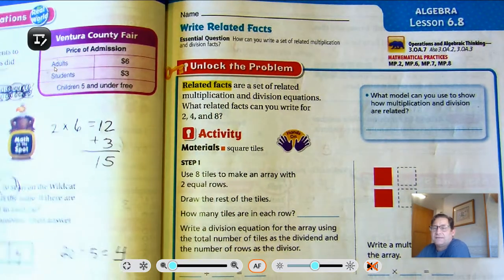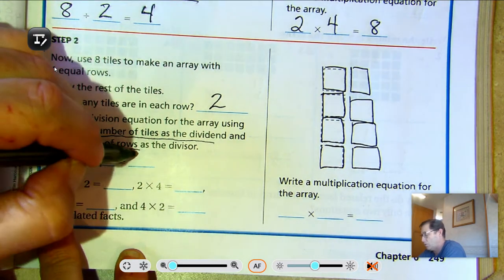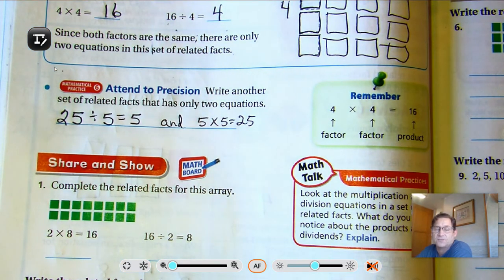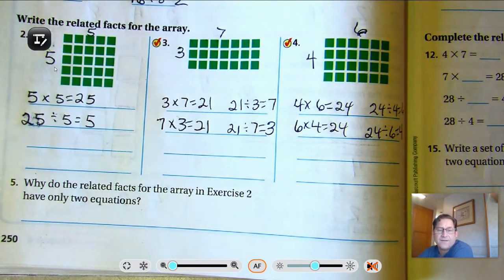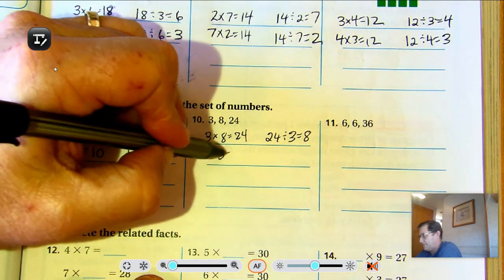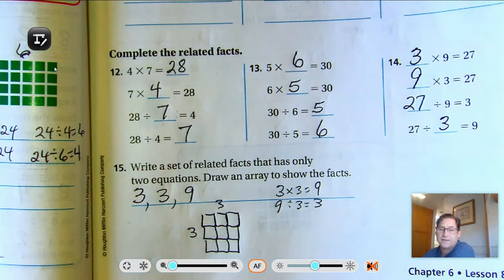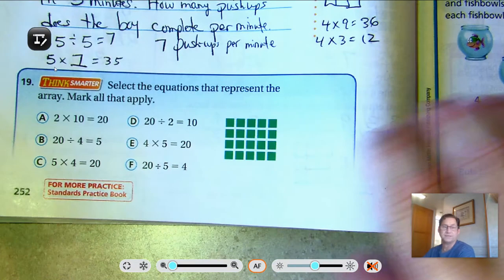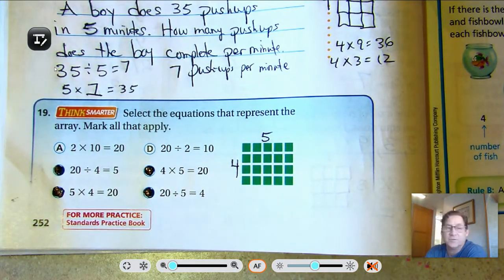3rd grade GO Math: Lesson 6.8 Write Related Facts pages 249-252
This video covers Lesson 6.8 Write Related Facts on pages 249-252 of the 3rd grade GO Math textbook.